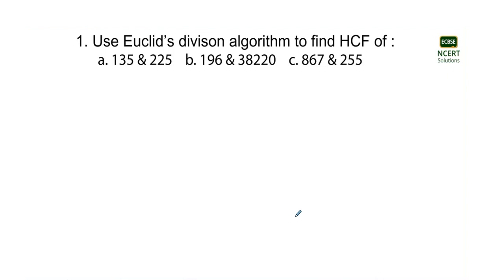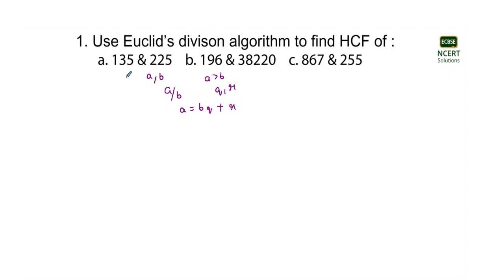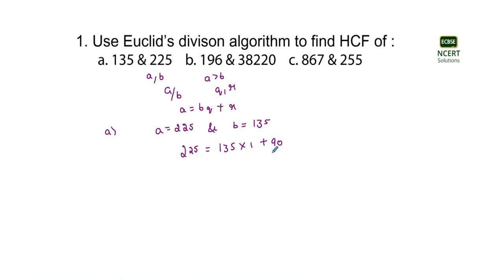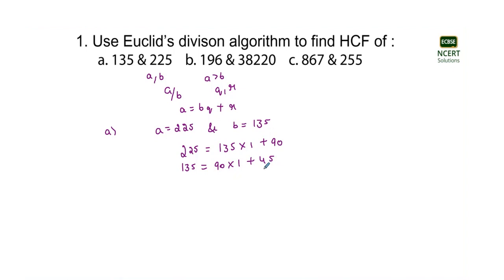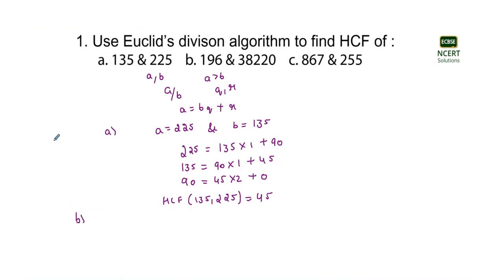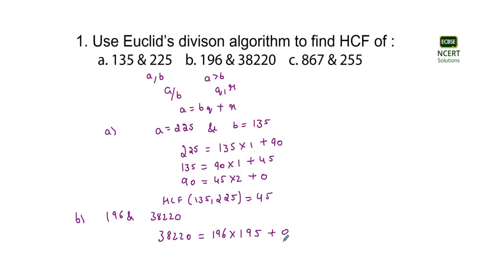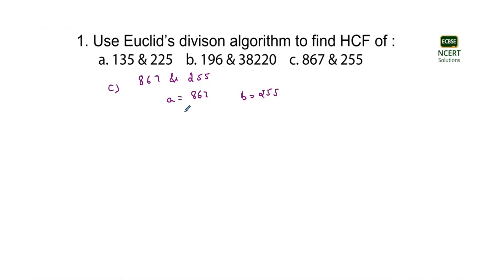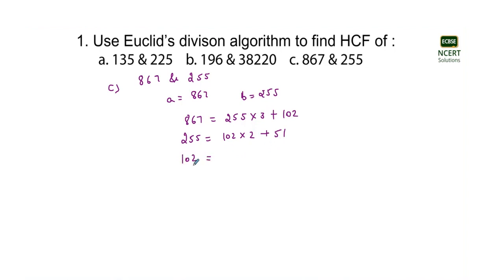Ex.1.1 Q1 Real Numbers Solution - NCERT Mathematics Class 10 | English